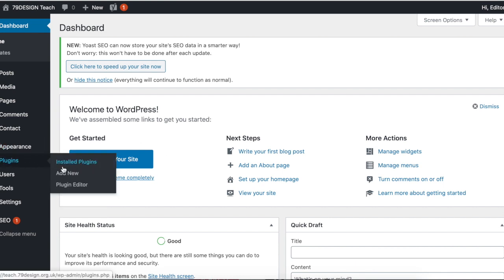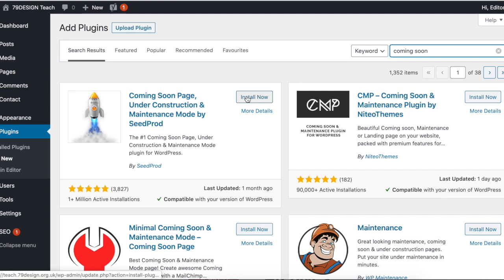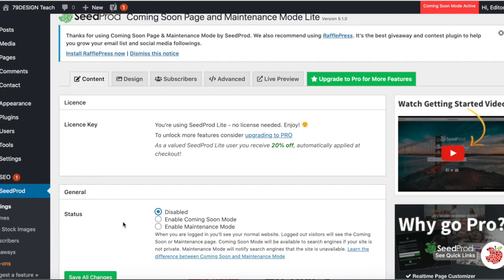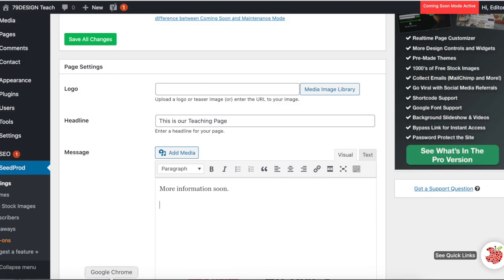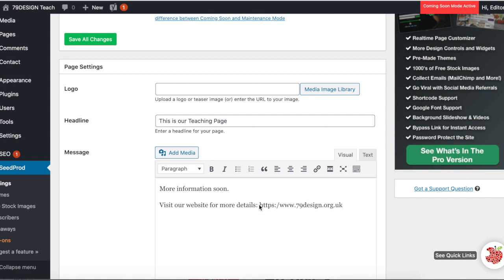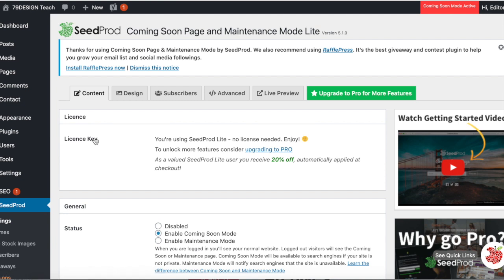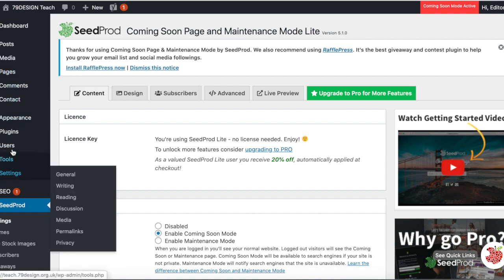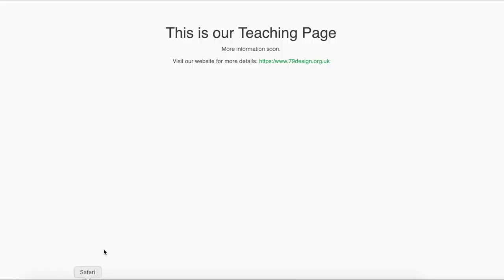How do you setup a Coming Page on Wordpress: The simple basic method.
Here is a video where Simon goes through the simplest method of adding a Coming Soon page to your Wordpress website, with a free plugin.

For Wordpress Maintenance on your website, updating plugins, backups, page content and SEO, please visit us: